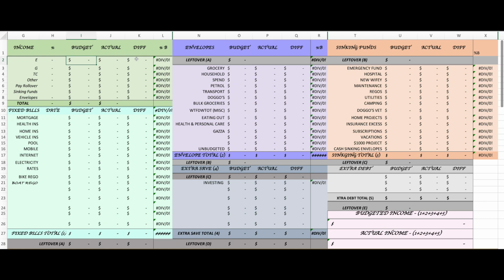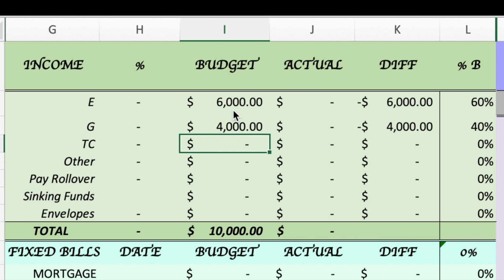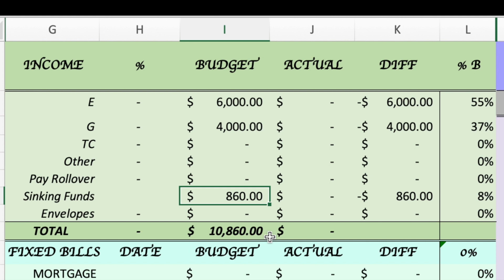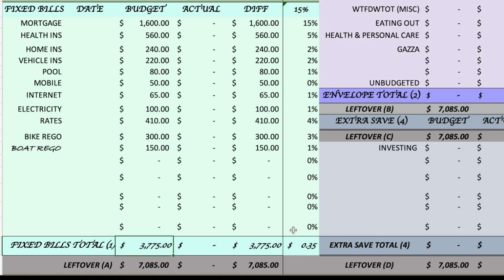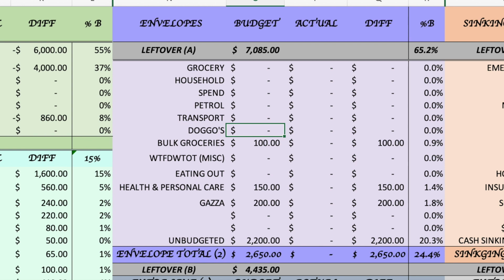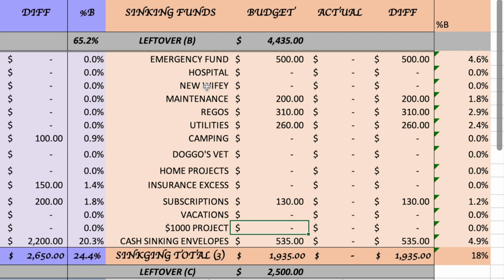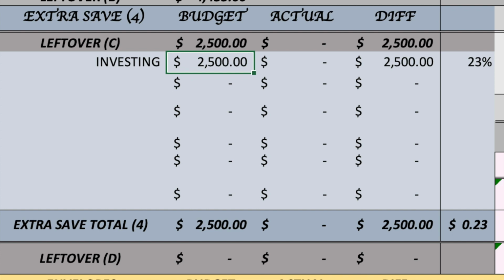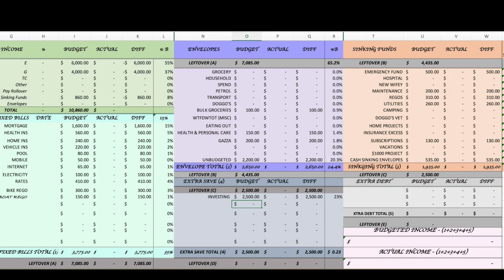Are You Nosey About How Other People Budget Their Money? | I Am 😇 | August 2021 Budget With Me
Most items I use unless otherwise mentioned I make myself, with some listed in my Etsy shop:

🏝 ☀ My Etsy Store - Budgets By The Beach ☀🏝

🌊🏖 Where I Make Some Extra Money for Bonus Cash Stuffings 🏖🌊